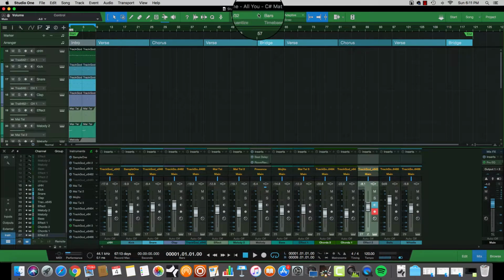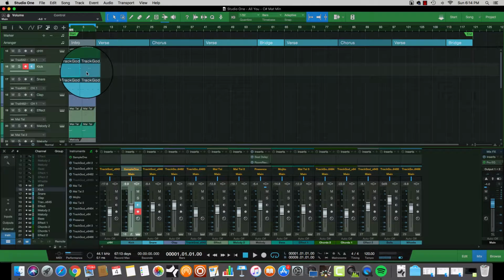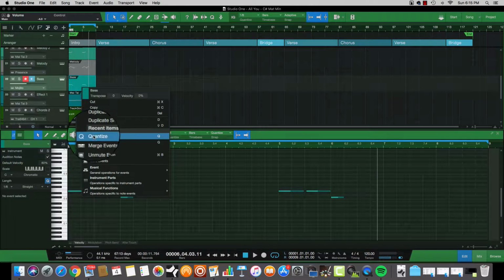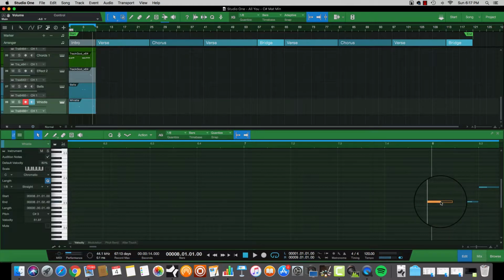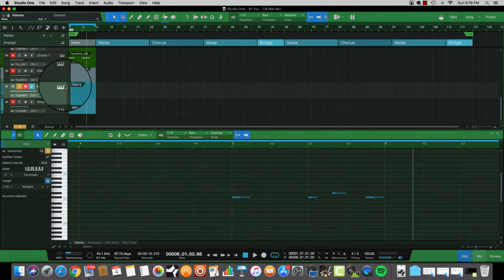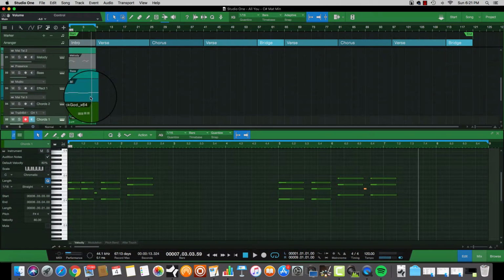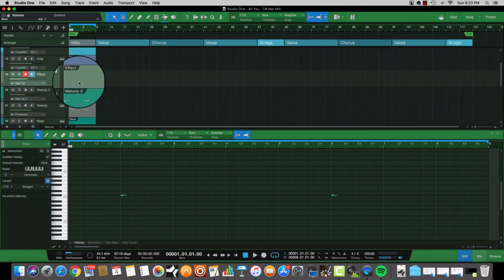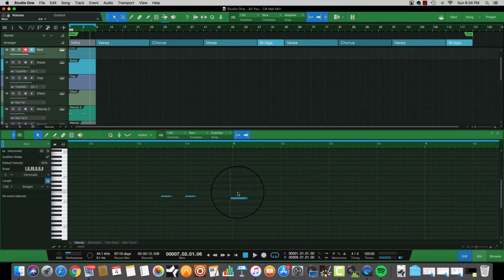Fix timing issues in your beats - Quanitize in Studio One 3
Some tips on how to fix minor timing issues using the Quanitize function in Studio One 3.